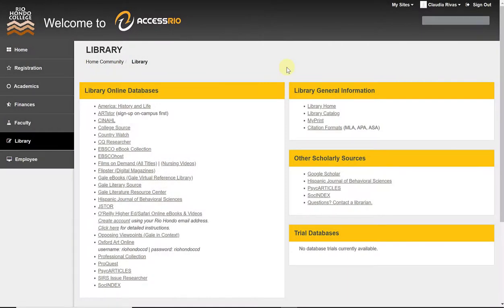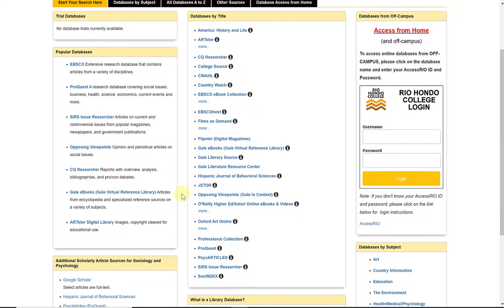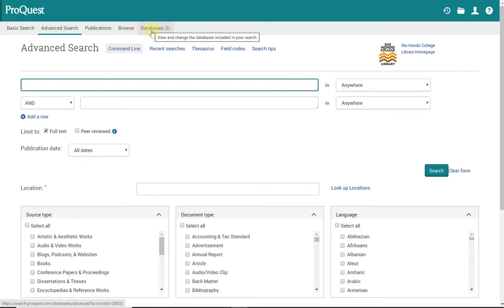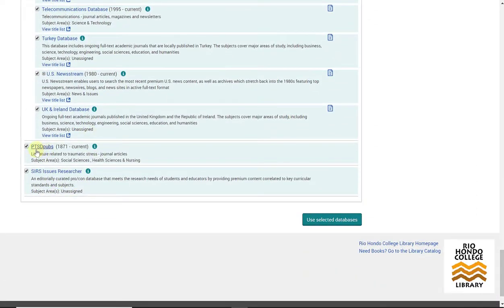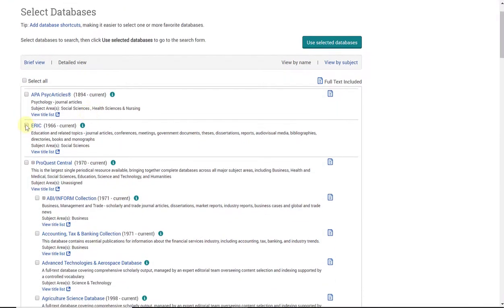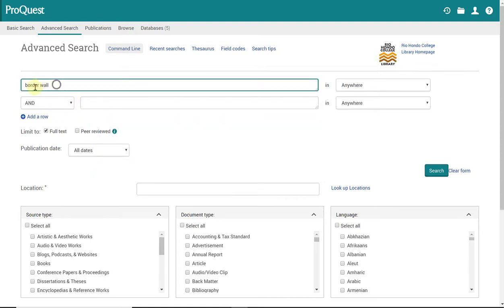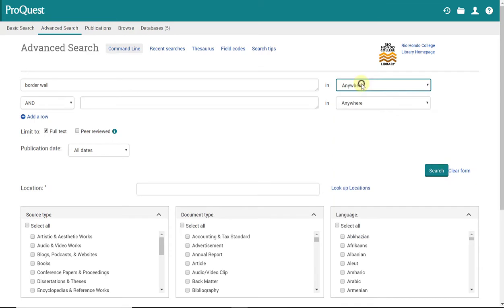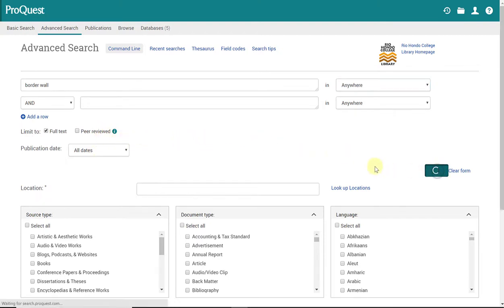Intro to ProQuest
RHCL ProQuest database introduction and basic search